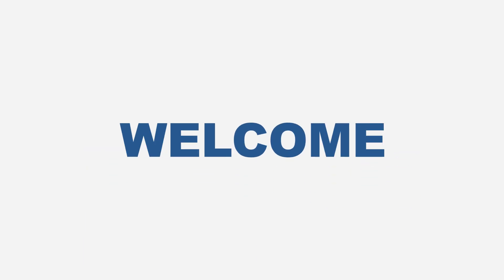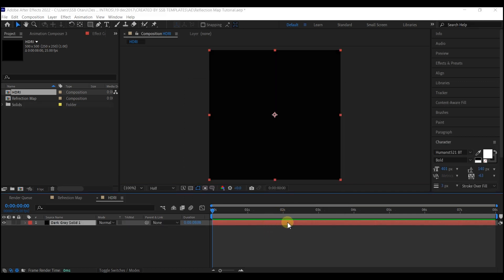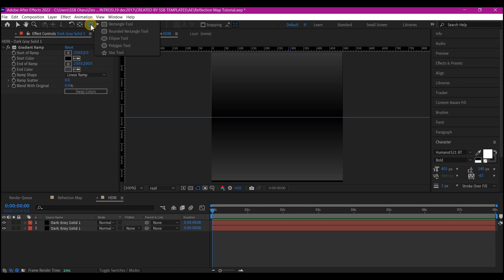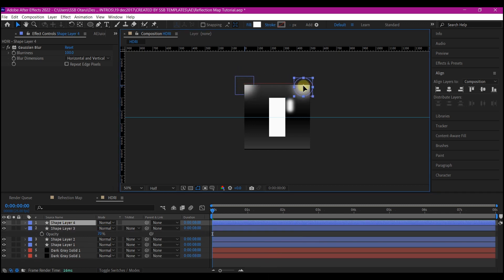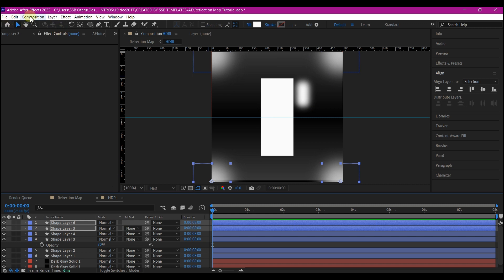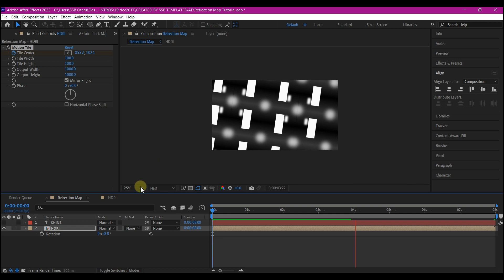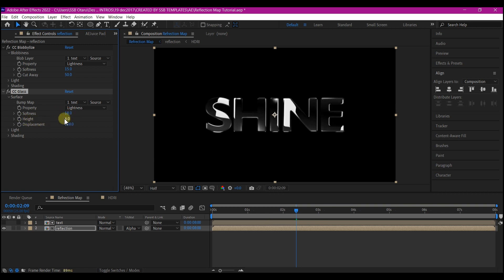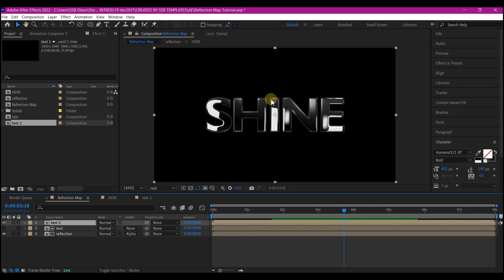TEXT & LOGO Reflection Map 100% in After Effects (NO IMAGE NO PLUGIN)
In this after effects tutorial I will show you how to create a reflection map for gold texture, silver and pearl 100% in After Effects CC and no plugin will be required. My name is SSB Otaru  from MotionDigit Studios and I will be showing you step by step how to do this in after effects tutorial.